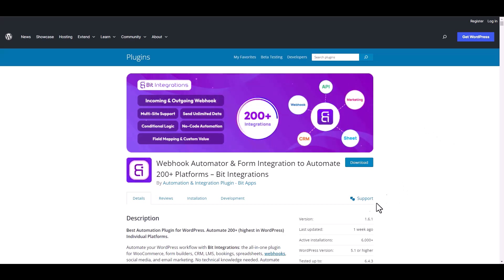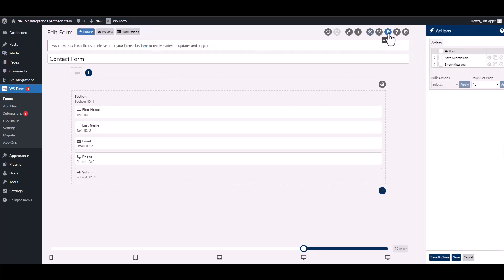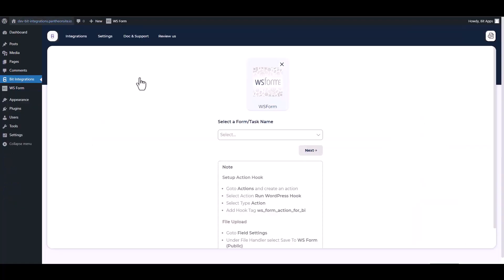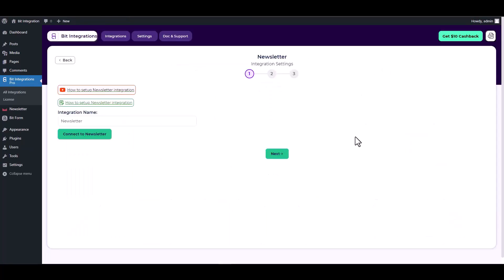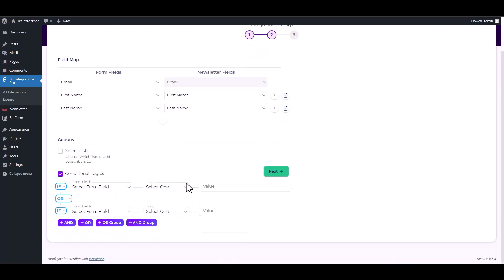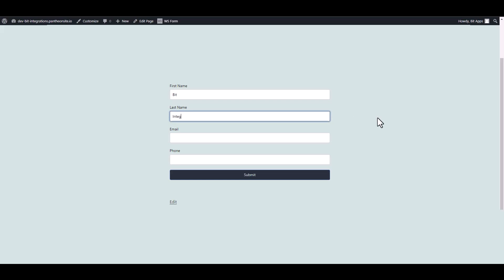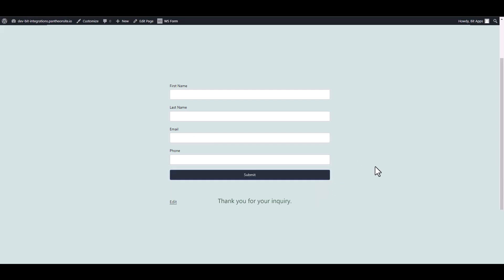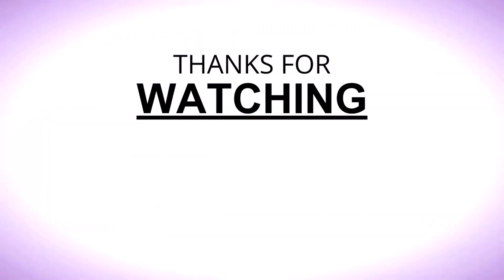Integrating WS Form with Newslette | Step-by-Step Tutorial | Bit Integrations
🔗 Ready to enhance your email marketing efforts with seamless form integration? Join us on our YouTube channel for an in-depth tutorial where we demonstrate the integration of WS Form  with Newslette using the Bit Integrations WordPress plugin. Learn how to effortlessly connect these tools to automate your email campaigns and manage your subscribers efficiently.

Follow along as we guide you through the step-by-step process of integrating WS Form with Newslette, enabling you to automate your email workflows, enhance customer engagement, and boost productivity. Say goodbye to manual email tasks and welcome automated workflows for increased efficiency.

Key Highlights:
✅ In-depth walkthrough for integrating WS Form with Newslette using Bit Integrations for WordPress.
✅ Leverage your form data to automate email marketing tasks and manage subscribers with Newslette.
✅ Elevate your marketing strategy with streamlined automation and increased productivity.

Whether you're a marketer, business owner, or WordPress enthusiast, this integration empowers you to seamlessly merge WS Form with Newslette. Watch now to revolutionize your email marketing efforts!

🎥 Ready to revolutionize your email marketing workflow? Join us in optimizing your marketing strategy with seamless integration! 👍